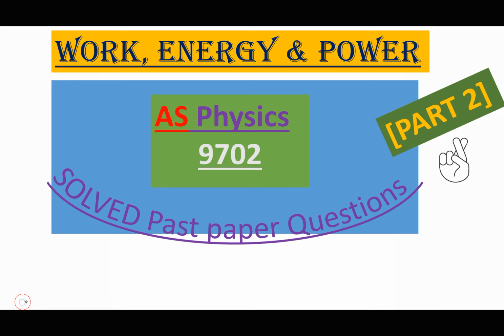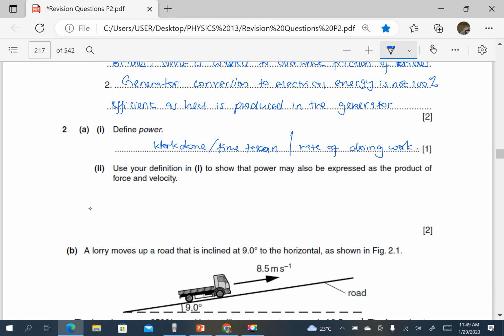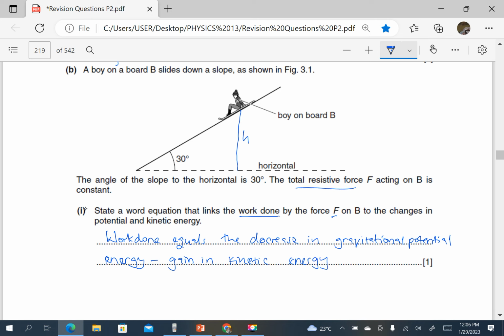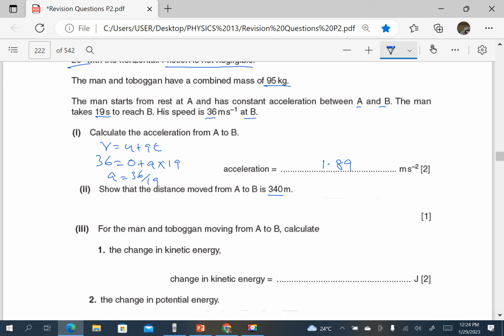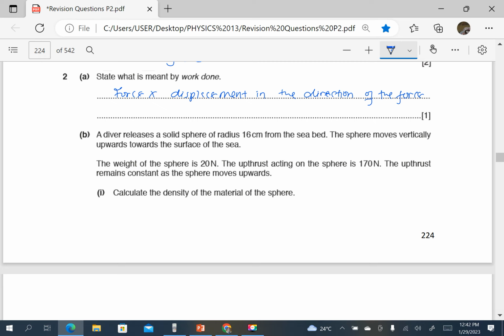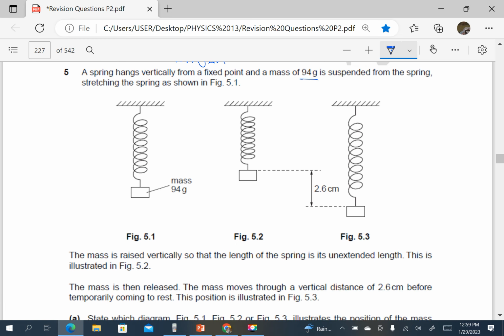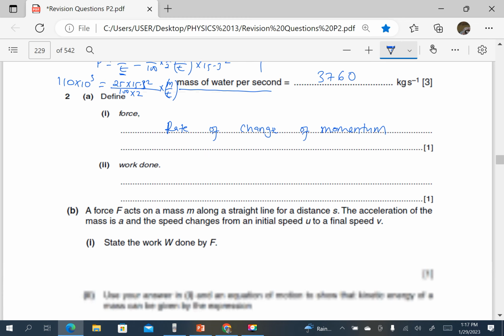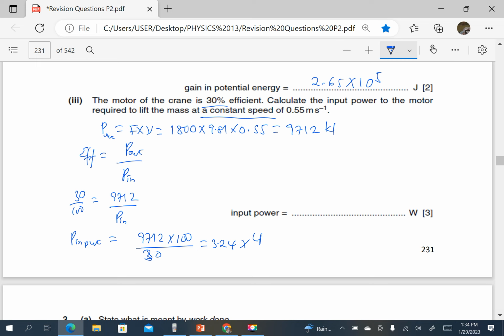Work, Energy & Power, AS Physics [Solved past paper Questions] PART 2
In this video, you will see questions about work, energy, power, kinetic and potential energy, efficiency and a lot more